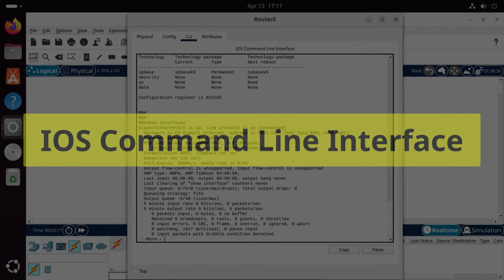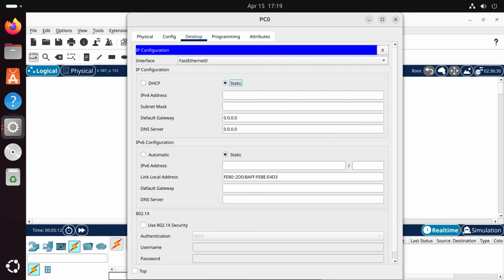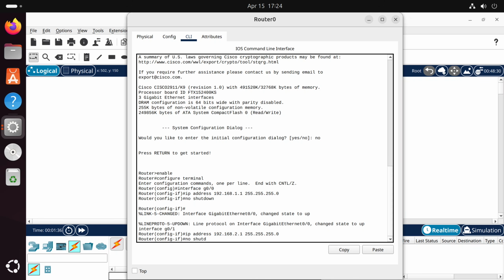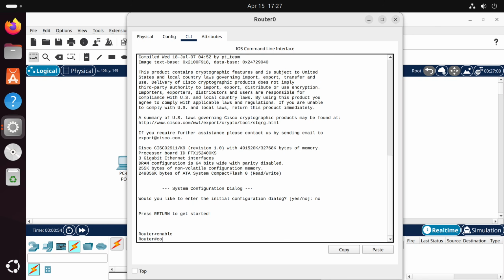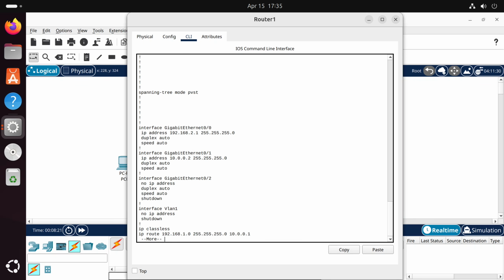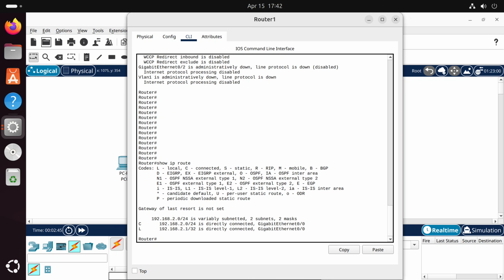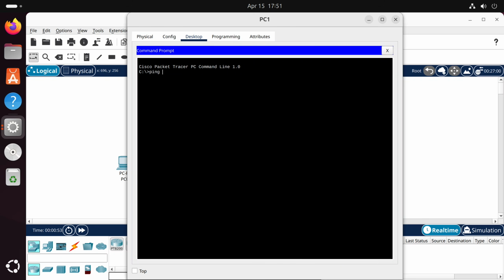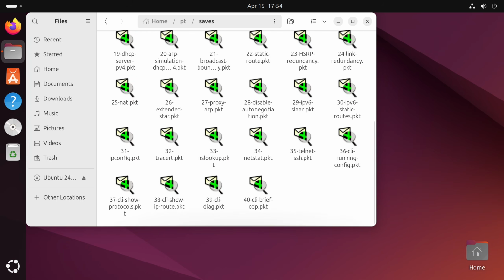Packet Tracer CLI Tutorial: Master Show Commands (Version, Interfaces, IP Route) + Troubleshooting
Learn how to configure and troubleshoot routers using CLI in Packet Tracer. This step-by-step tutorial covers essential show commands like show version, show interfaces, show ip interface, show protocols, and show ip route. Build topologies, assign IPs, test connectivity, and diagnose real network failures. Perfect for CCNA beginners and networking students who want practical, hands-on skills.

0:00 Intro
0:10 Example 1 – Basic Show Commands (show version, interfaces, running-config)
1:40 Example 2 – Logical vs Physical (show ip interface, protocols)
3:20 Example 3 – Routing Table (show ip route)
5:00 Example 4 – Troubleshooting Network Failures
6:40 Example 5 – Summary Commands (ip interface brief, arp, cdp neighbors)
08:30 Closing